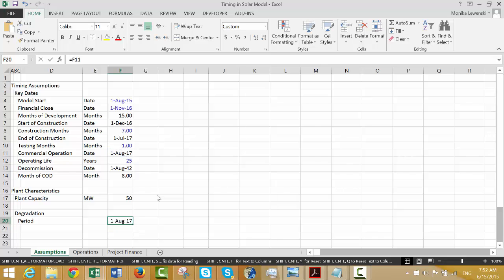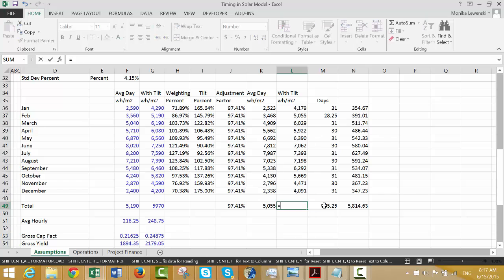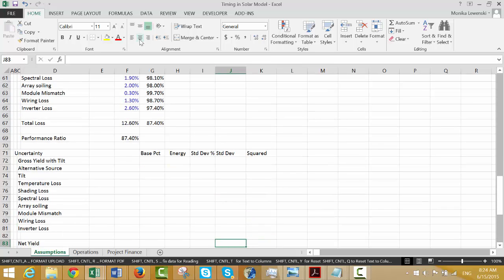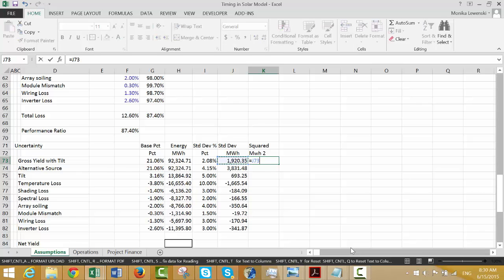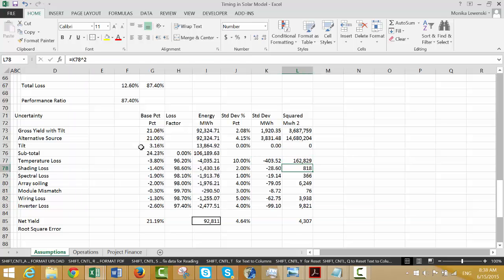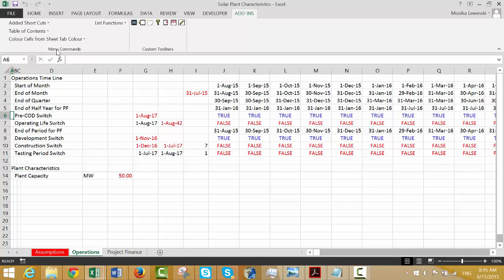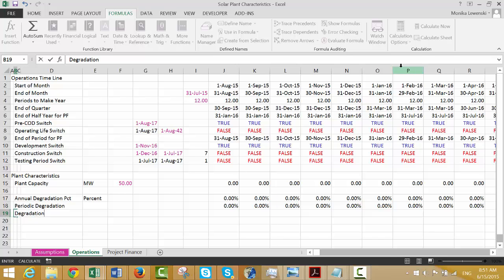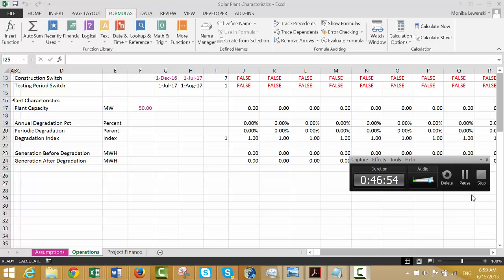Solar Plant Characteristics in Model